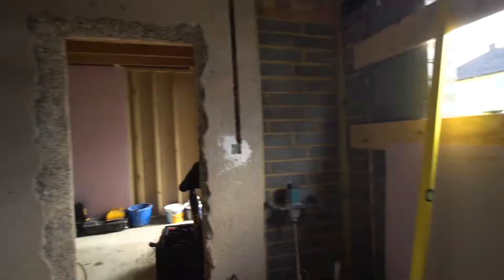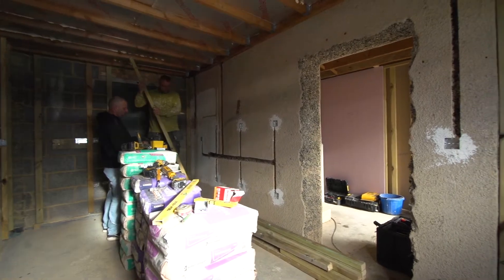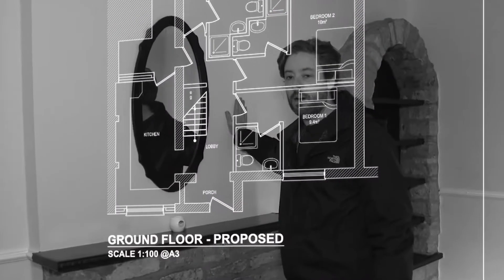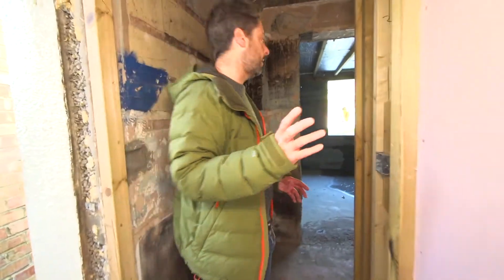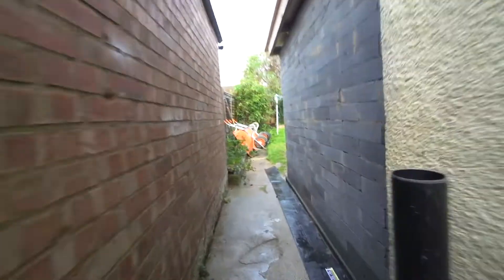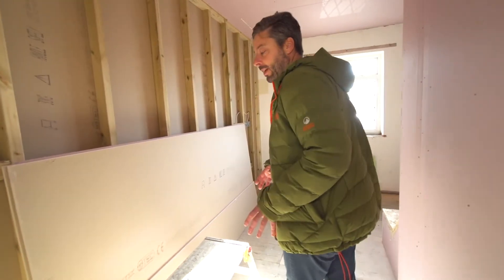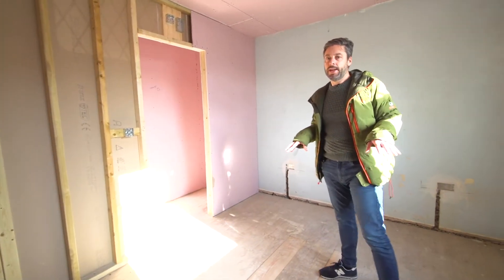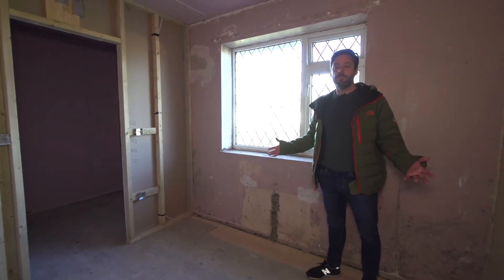6 Bedroom HMO Project: INSANE PROGRESS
James Horgan shows the developments of his 6 bedroom house of multiple occupancy project.

Chapters:
0:00 Intro
0:29 Kitchen
1:17 Bedroom 1
1:40 Bedroom 2
1:58 Extension
2:44 Garden
2:55 Bedroom 4
3:37 Bedroom 5
4:29 The Numbers

Welcome to the Property Wealth System. Get ready to discover your future in property, through a tried and tested system that immerses you in the property investment industry, follow the system and you will soon be investing like a professional to achieve your personal goals and create your version of wealth. You will have to put the hard graft in, it will not just happen and the road ahead will be full of challenges but with the experience and knowledge of the PWS team it will be an easier road to follow.

6 Bedroom HMO Project: INSANE PROGRESS